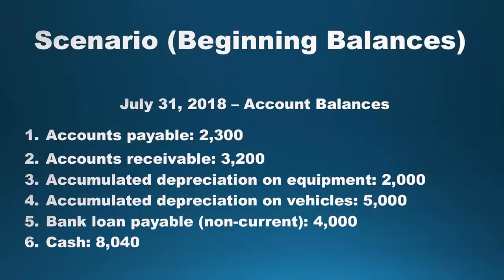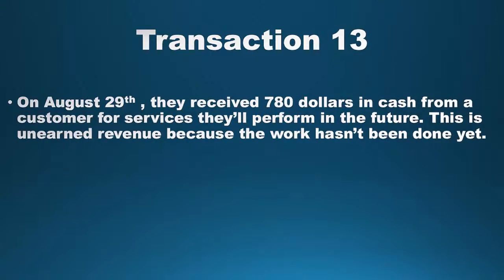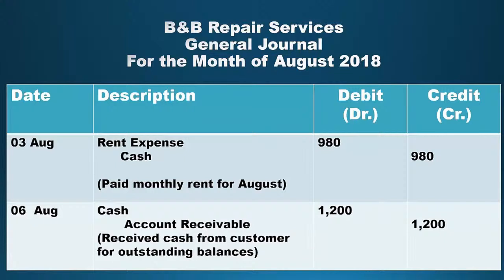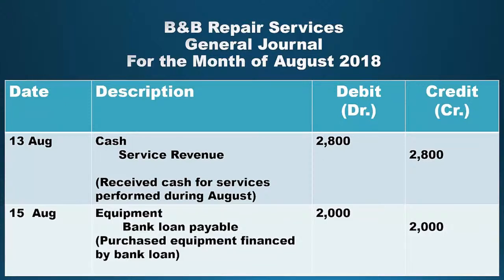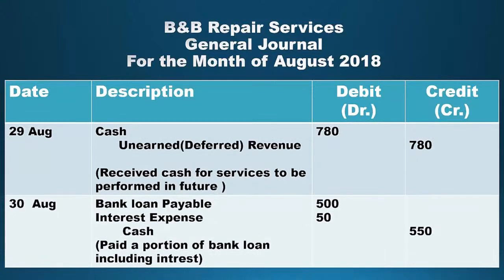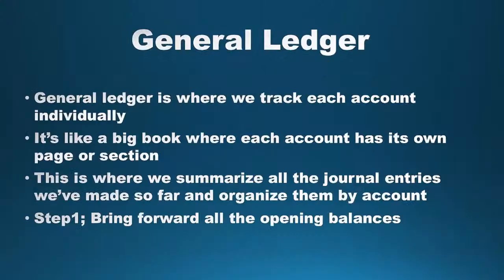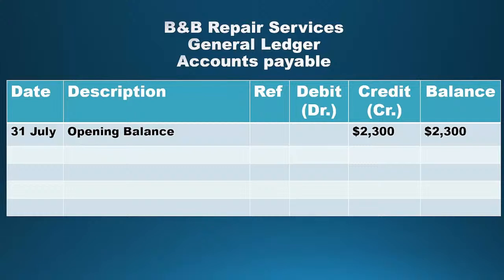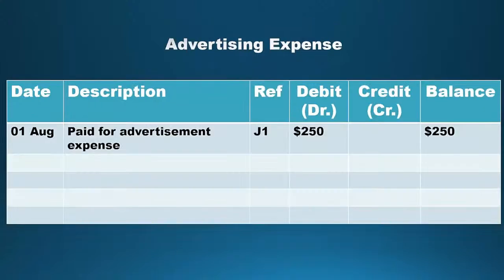Master Journalizing and Posting Transactions to Ledger Accounts | Examples & Practice for Beginners!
Learn how to confidently journalize and post transactions to ledger accounts with this step-by-step guide! In this video, we break down the process with easy-to-follow examples and practical exercises. Perfect for beginners and ACCA students, this tutorial will help you master the fundamentals of bookkeeping and accounting. Don't miss out—start improving your skills today!